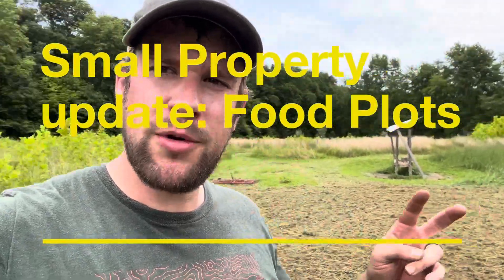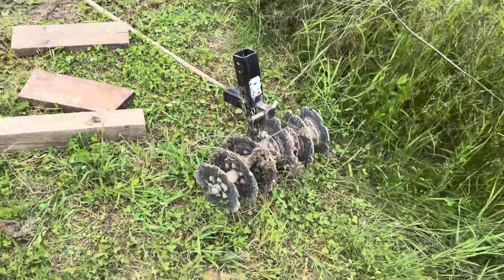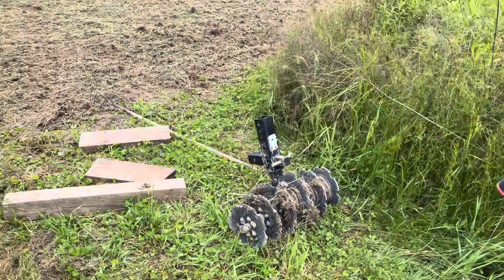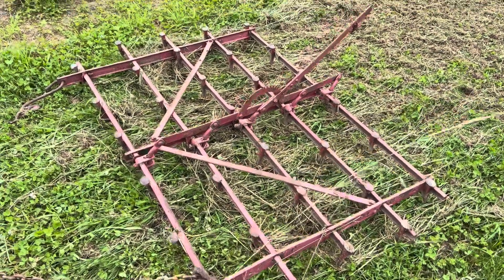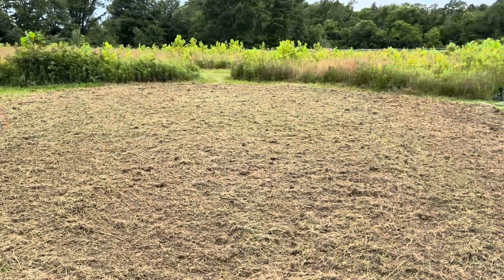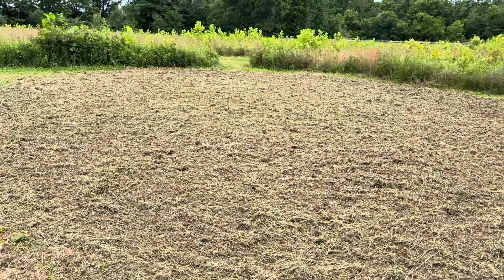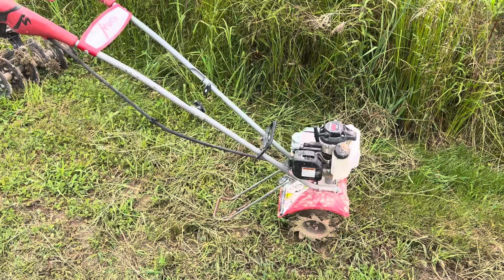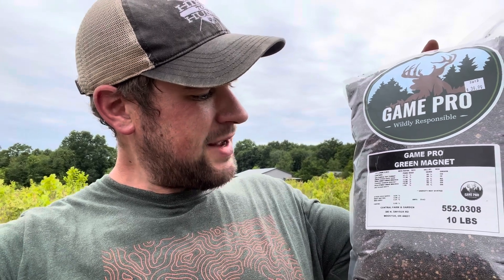Small Property Series update: Food Plots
I wanted to break down what I use to put my food plots in for whitetailed deer. I mention in this video that I don’t have a tiller but I actually do, it’s just not a tiller you would want to use for an entire plot. It’s good for spot work.